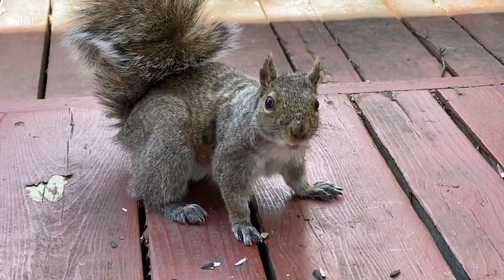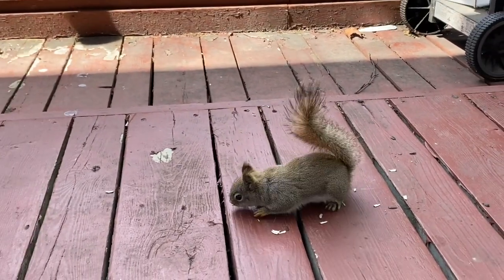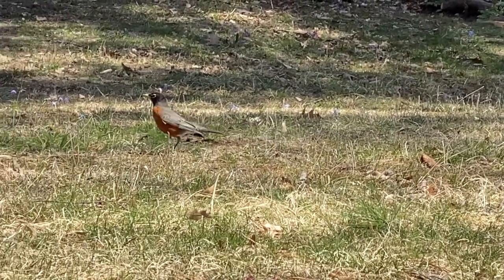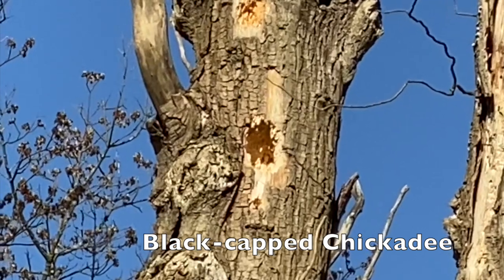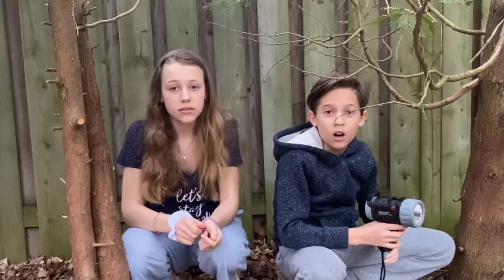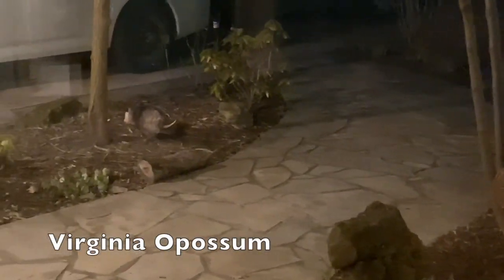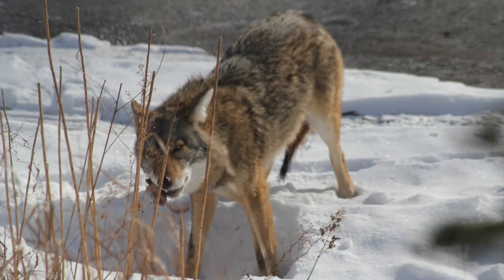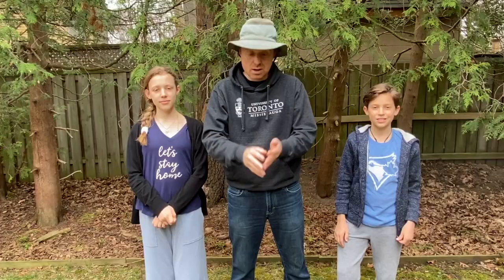Animals In Your Backyard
Chipmunks and finches and snakes - OH MY! Join Prof. Johnson, Mae and Oscar to discover the animals you can find in your backyard while StayingAtHome during covid19.